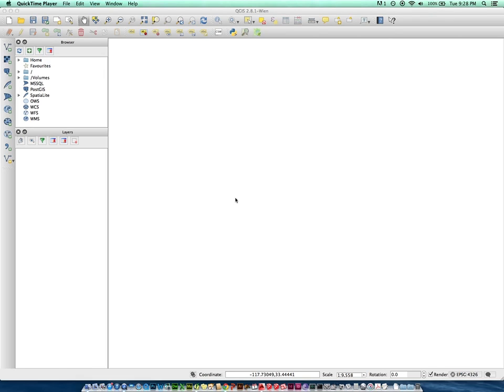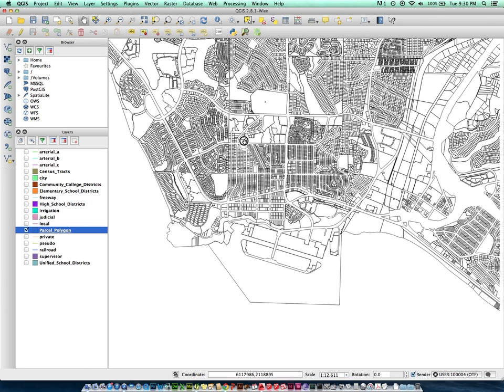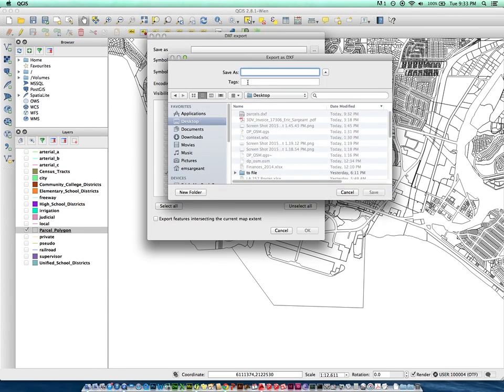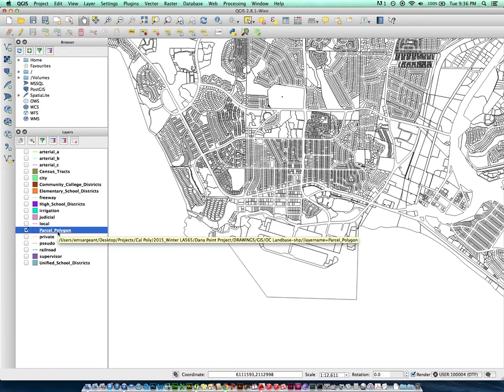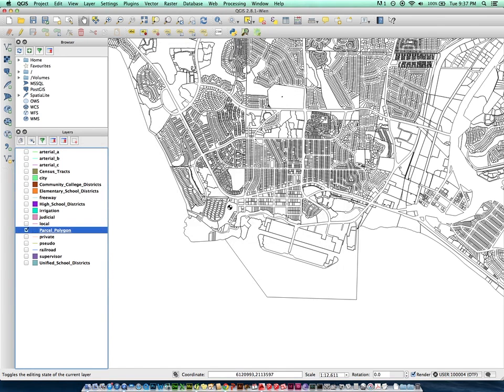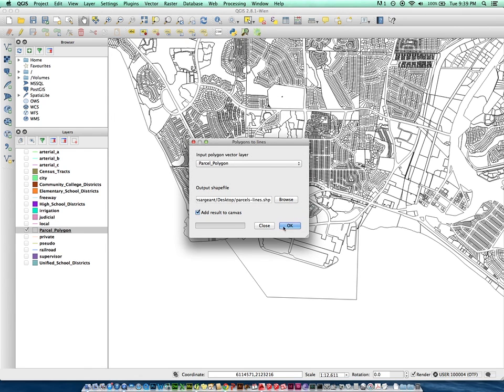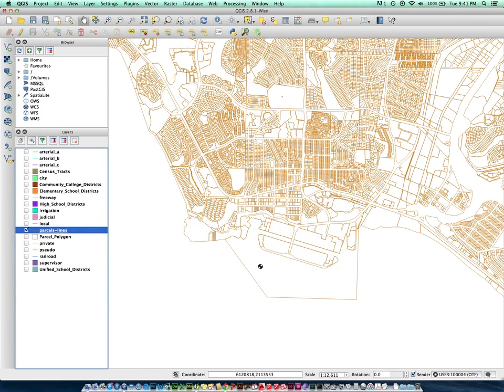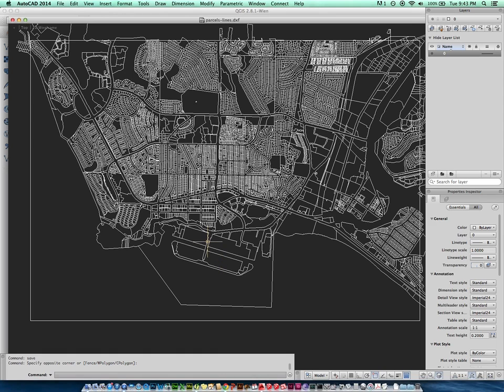QGIS Exporting GIS Data to DXF 15 min HD